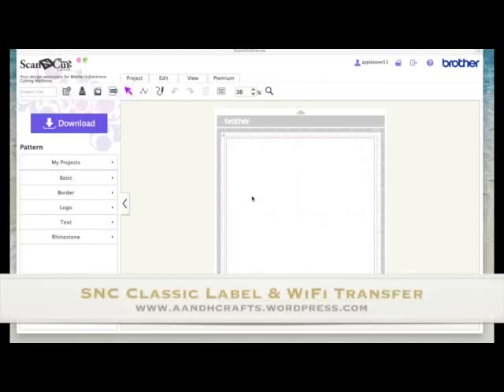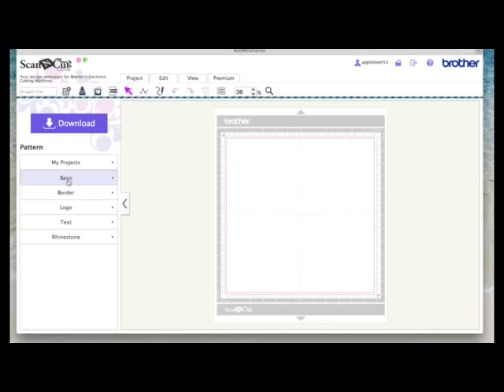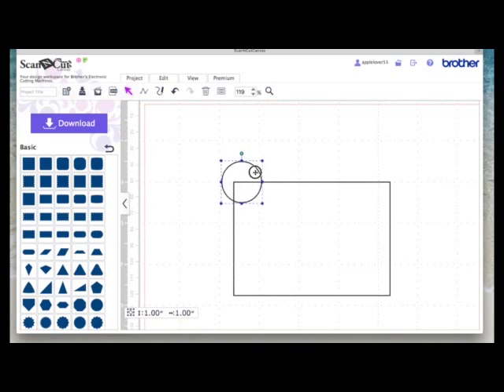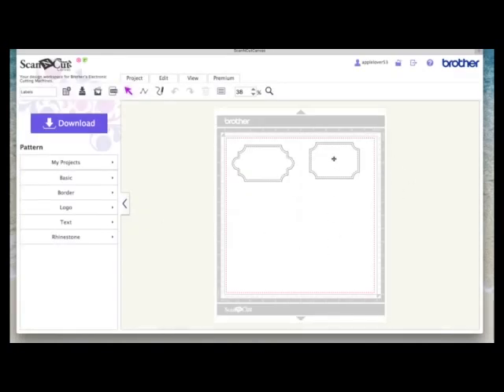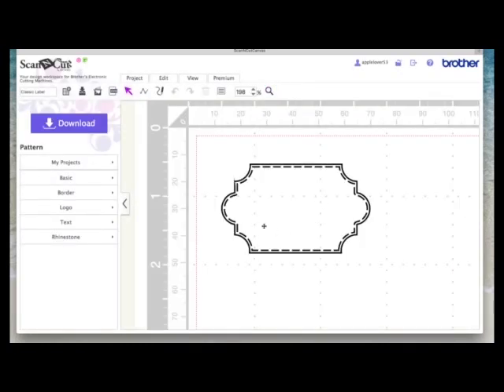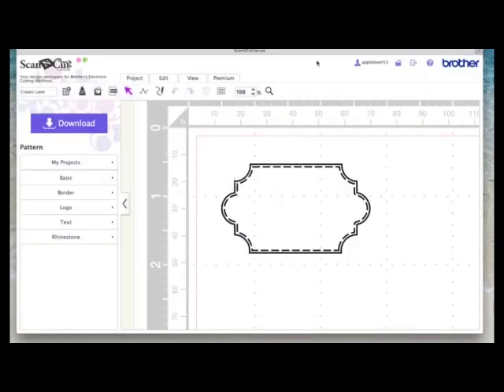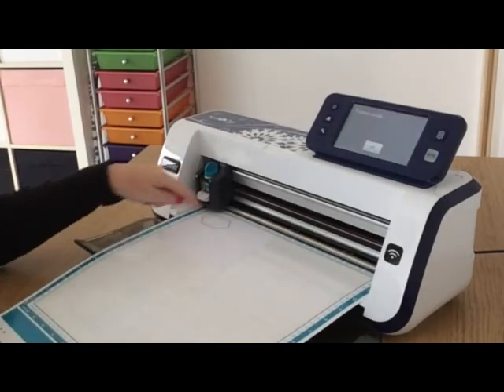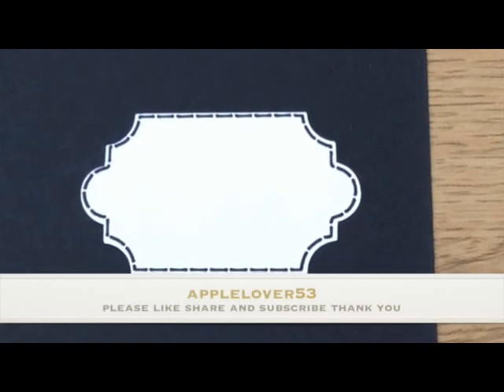ScanNCut Classic Label, Dashed Drawn Line & WiFi Transfer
In this video I show how to make this label shape and add drawn dashed lines. I also show how to save the project in ScanNCut Canvas and how to download it via WiFi to the SNC machine